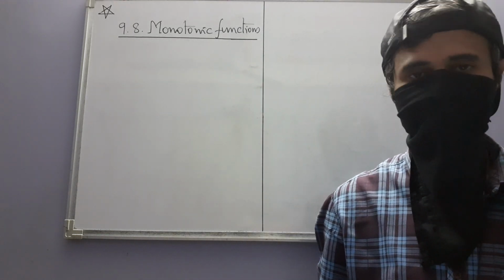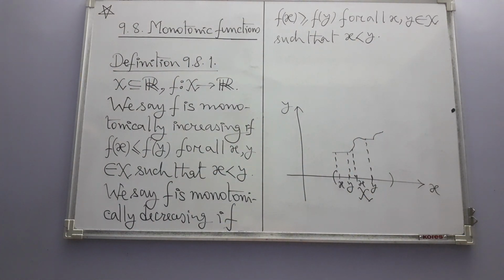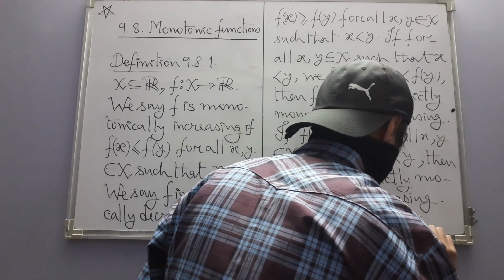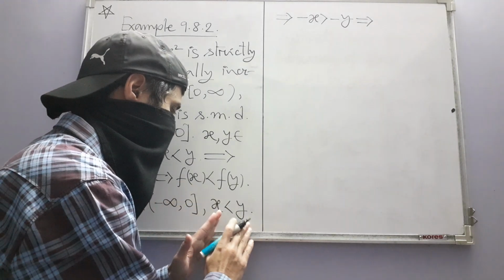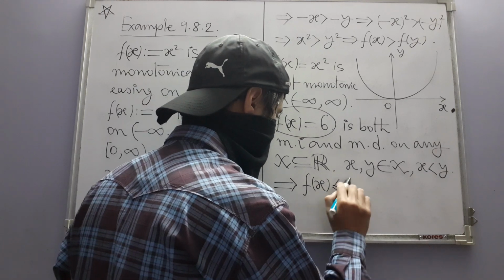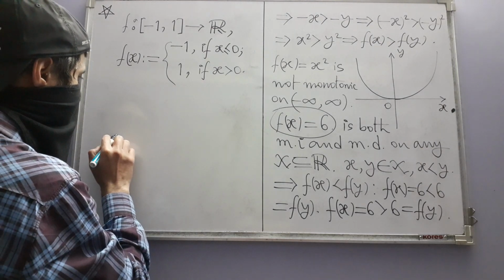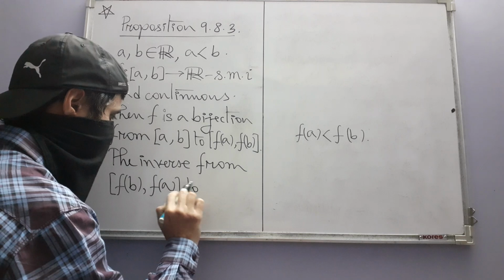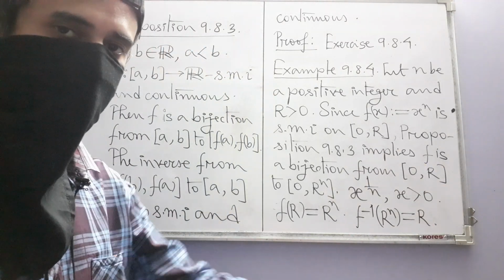Continuous functions (Part 14, Tao)